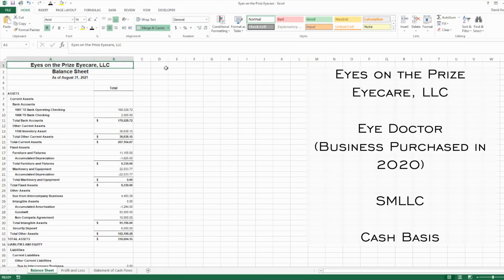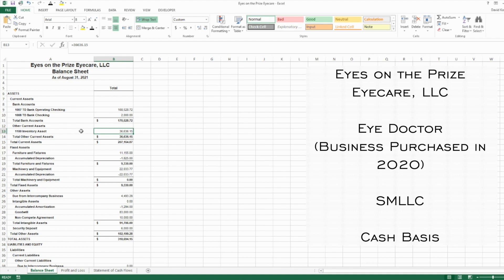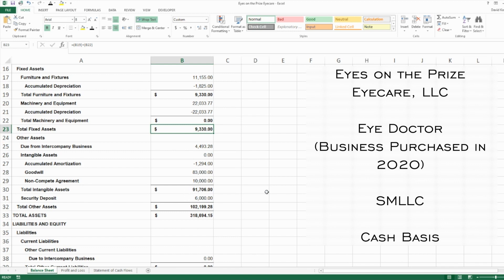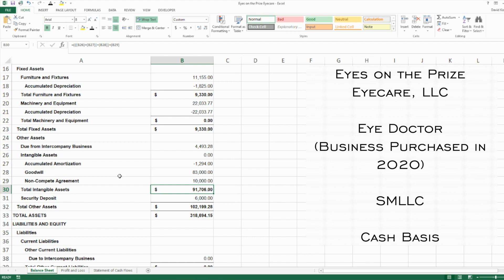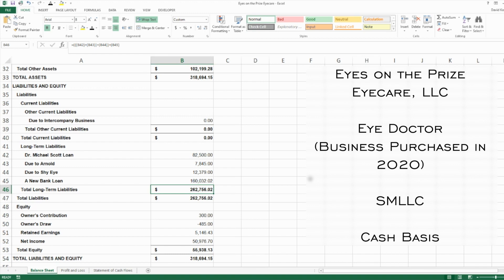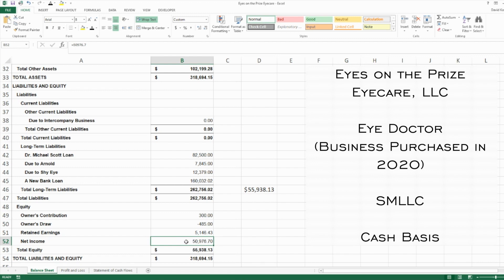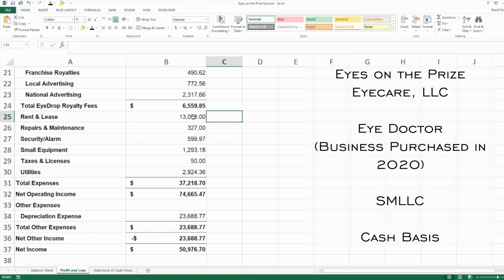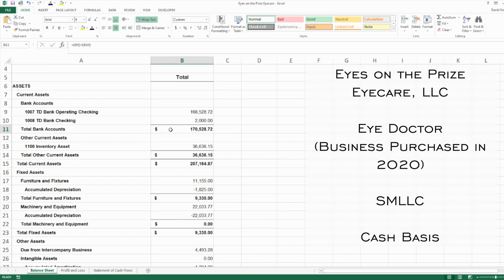Financial Statement Examples: Eyes on the Prize Eyecare - ENGAGE CPAs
Follow along as we talk through example financial statements.